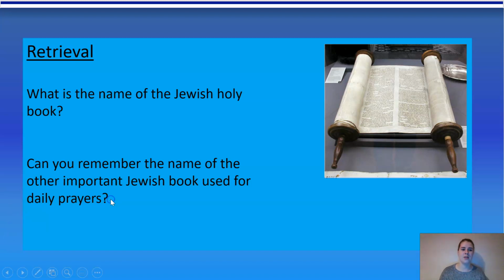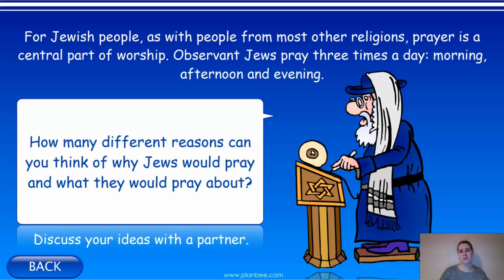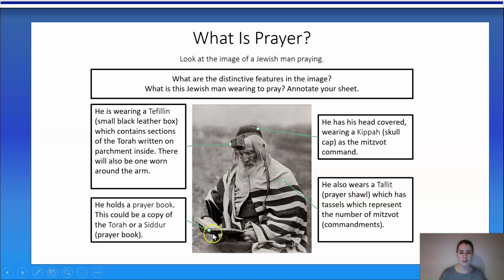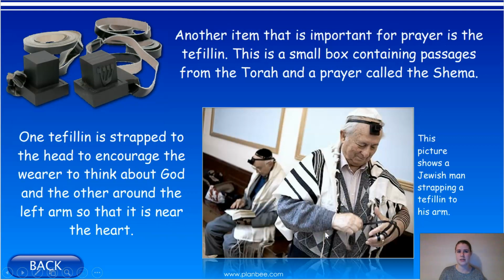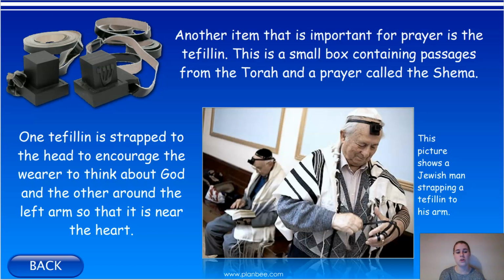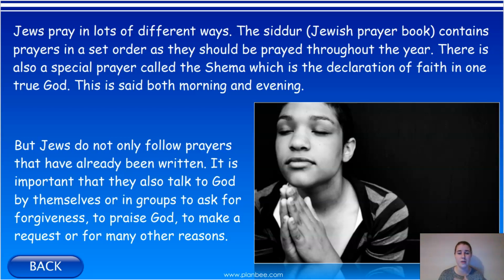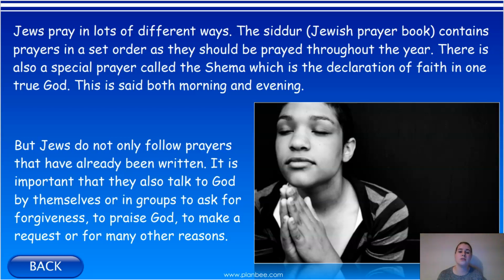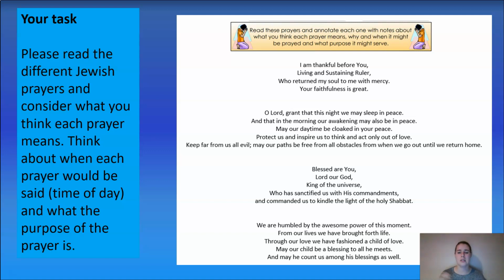Year 5 RE 28th Jan